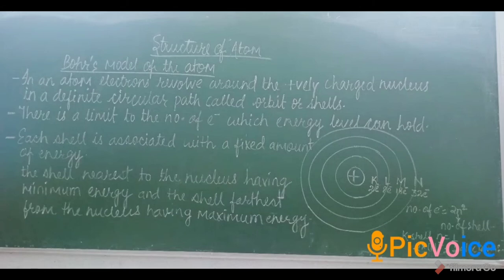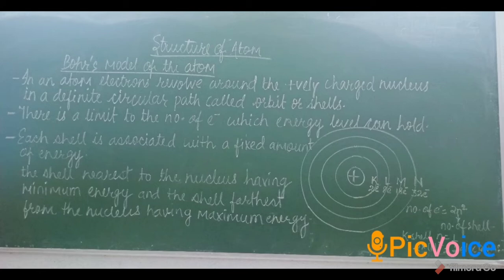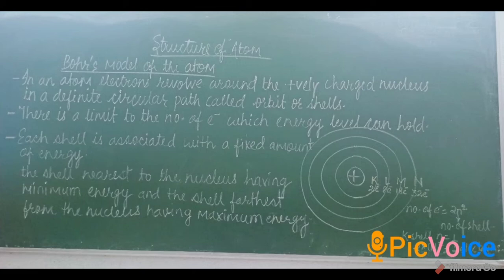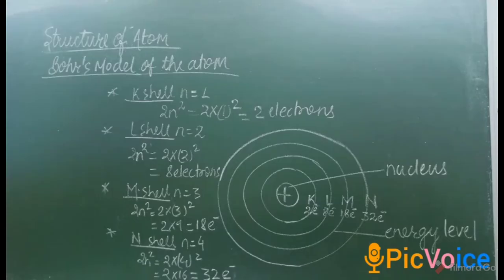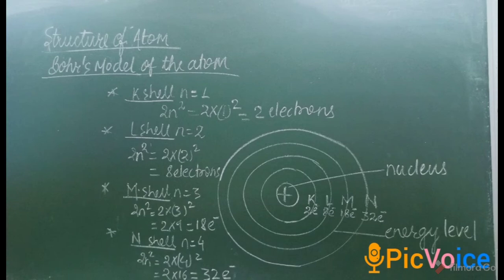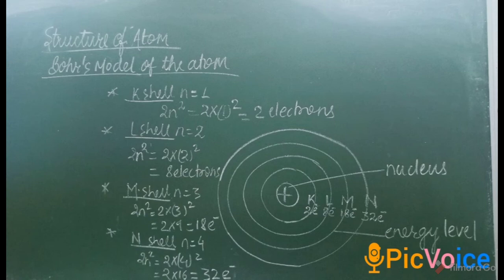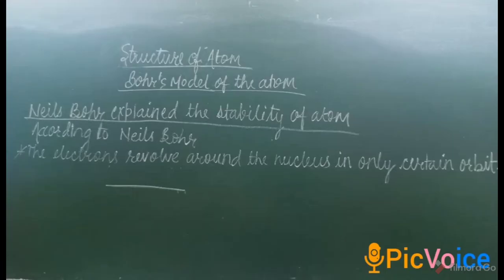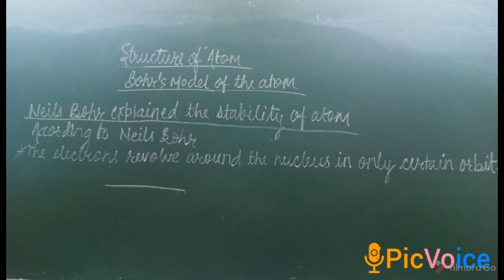Structure of Atom